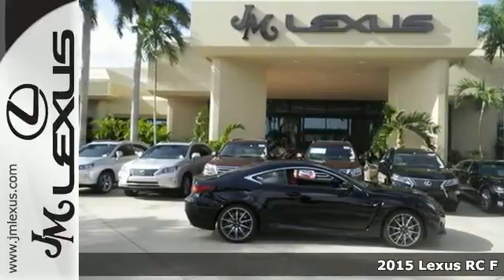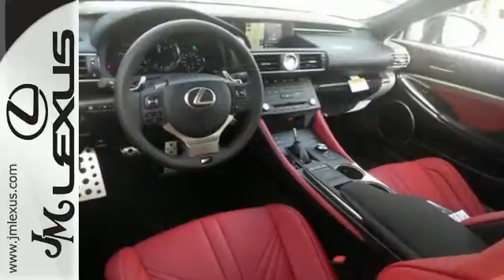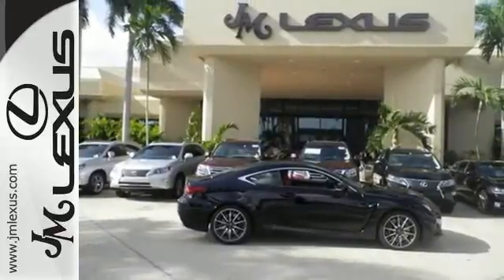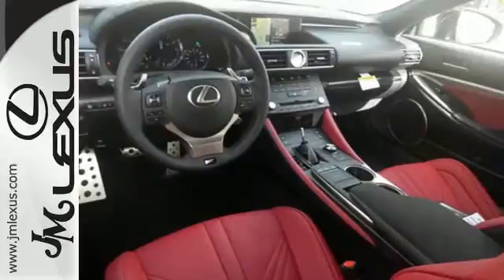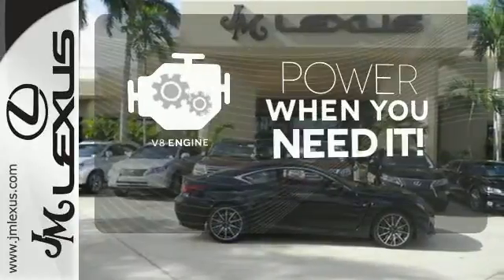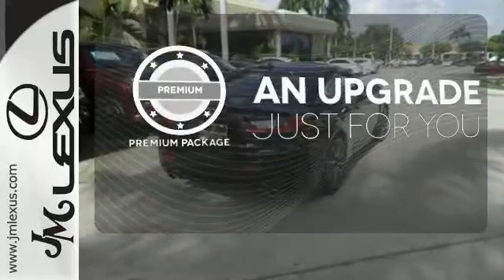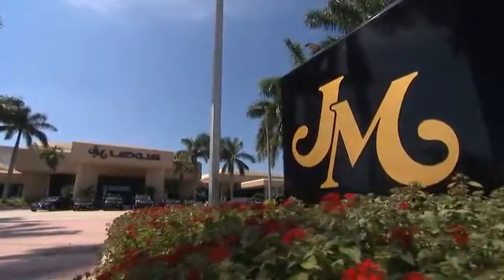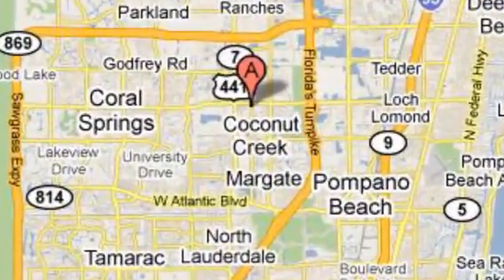New 2015 Lexus RC F Margate FL Ft-Lauderdale, FL #59896 - SOLD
Year: 2015
Make: Lexus
Model: RC F
Trim: 2 DR COUPE
Engine: 5.0L V8
Transmission: Automatic 8-Speed
Color: Obsidian
Interior: Circuit Red
Stock #: 59896
VIN: JTHHP5BC1F5003809
You are currently viewing a new 2015 Lexus RC F with JM Lexus the #1 Volume Lexus Dealer since 1992! Thank you for your interest. We look forward to working with you. Stock #: 59896 Exterior: Obsidian Interior: Circuit Red Trim: 2 DR COUPE JM Lexus 5350 West Sample Rd Margate FL 33073

Address:
5350 W Sample Rd